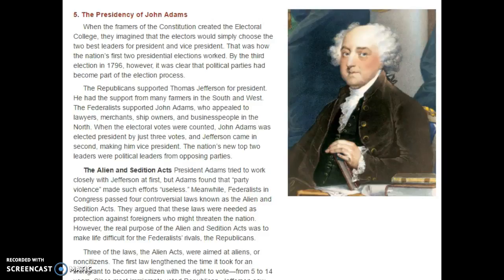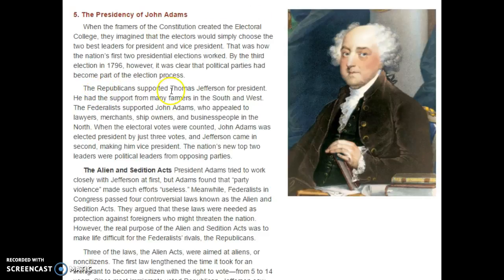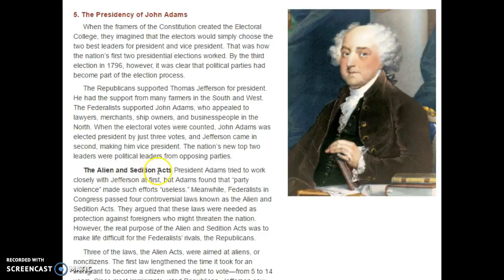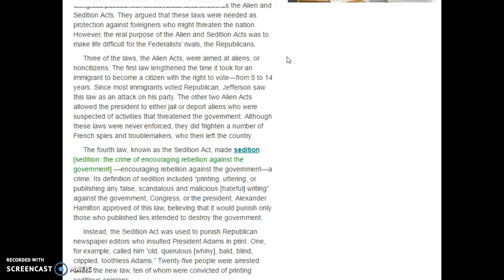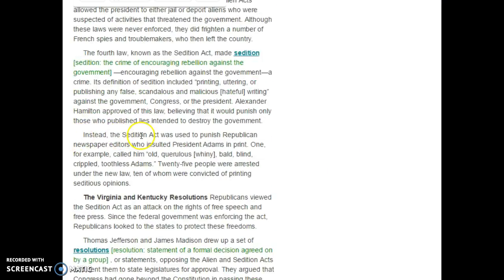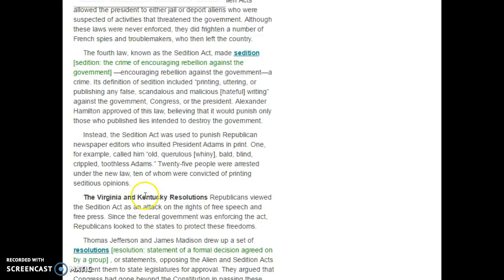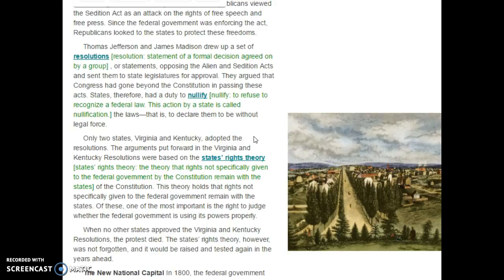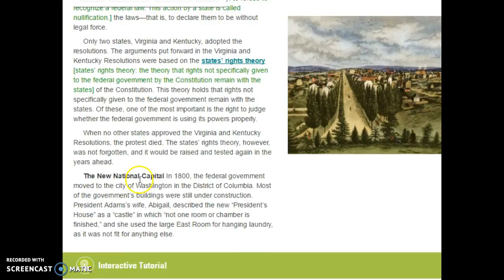TCI: Lesson 11, Section 5 Reading